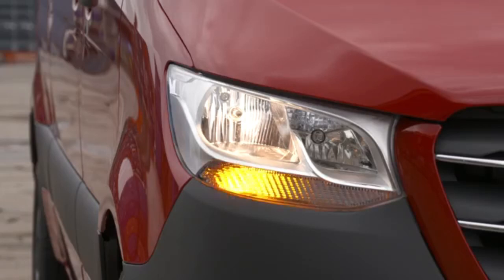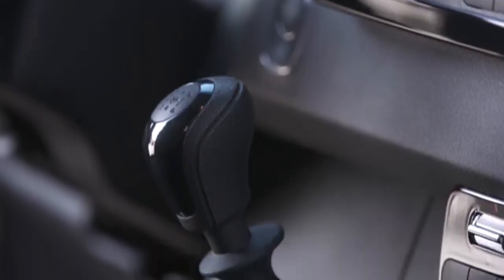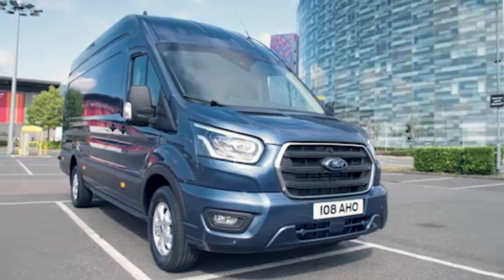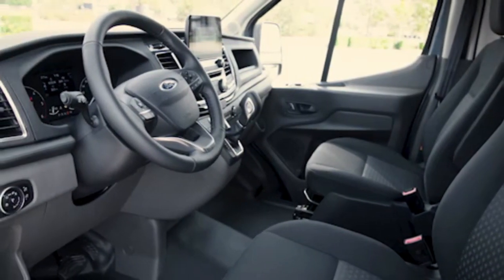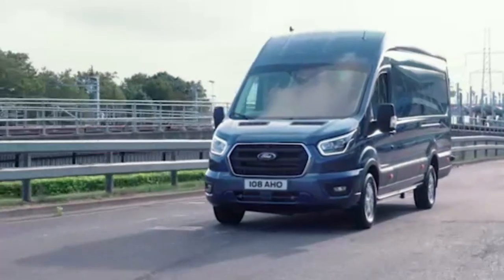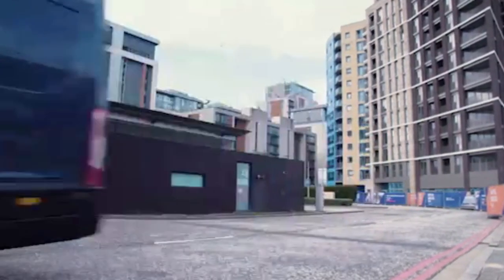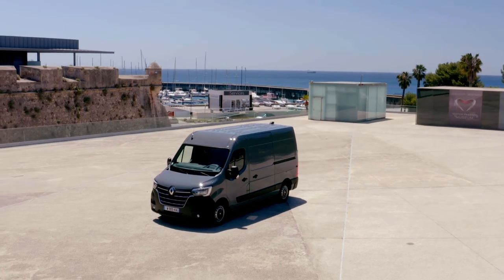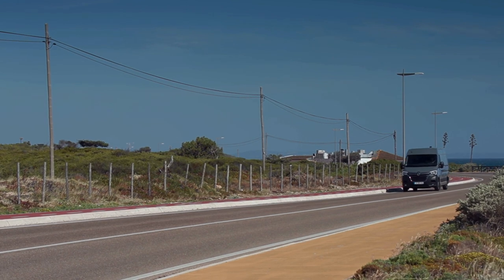Looking for Best In Class Van - Renault Master vs Ford Transit vs Mercedes Sprinter vs WV Crafter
What is the best large van? We have driven every model currently on sale and ranked them to decide which is the best you can buy. We even have an annual Parkers Best Large Van Award to recognise the top performers in this ultra-important area of the market.

Large vans make up the sector that is most popular with buyers, and you can choose from some very long-established and famous names including the Ford Transit and Mercedes-Benz Sprinter. There is some real choice in the sector, too, as there are lots of different shapes and sizes of large van. As well as short-wheelbase (SWB) and long-wheelbase (LWB) variants you can also get a choice of roof heights while in some cases you can get a second row of seats for your colleagues to join you.